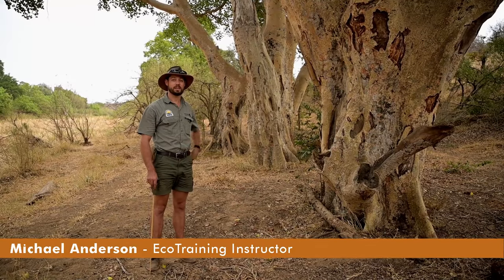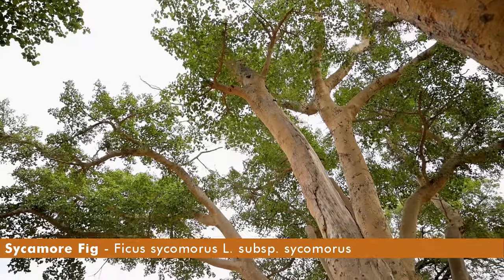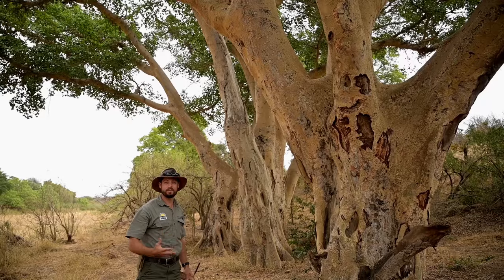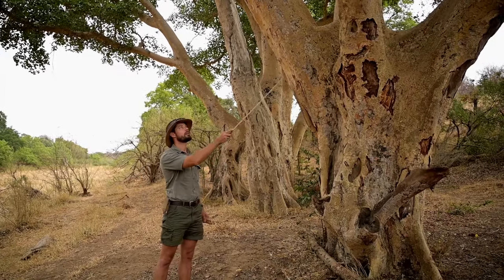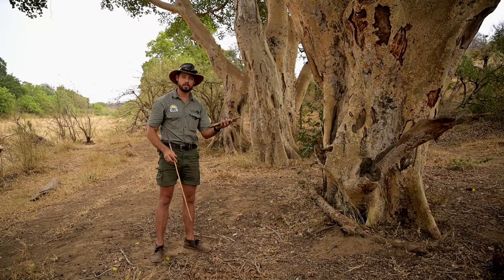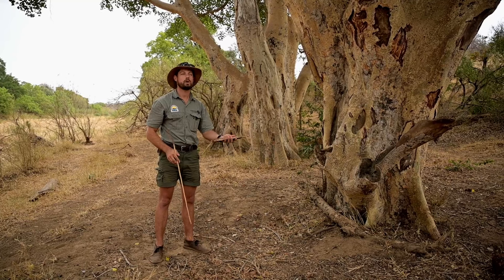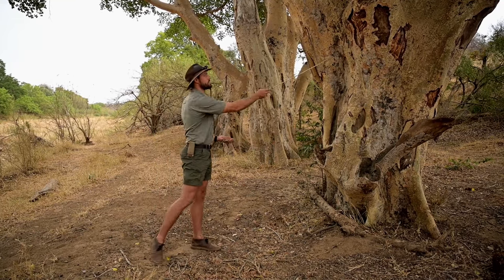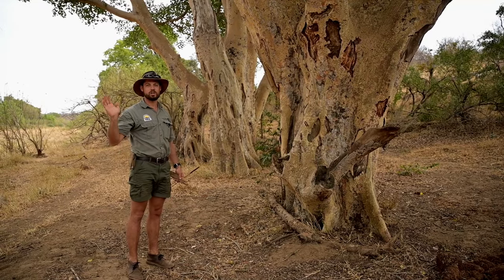Flora Fridays: Sycamore fig | Ficus sycomorus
Instructor Mike Anderson teaches us about the Sycamore fig (Scientific name: Ficus sycomorus) in this week's Flora Friday video.

These really huge trees with their wide-spreading crowns are often found near rivers and are easy to identify with their yellow/green colour.

These trees support a huge range of animal life such as many fruit-eating birds, fruit-eating bats and even a large majority of the mammal species, including elephant, giraffe, kudu, nyala, bushbuck, impala, duiker, bushpigs, warthogs, baboons, monkeys and bushbabies.

But the most important creature to benefit from this beautiful tree is the Fig Wasp (hence the name). This is a fascinating relationship, as every fig tree species has a wasp species that only pollinates that tree species. When the figs become ripe, the wasps are attracted to the figs by the chemical 'smell' the figs release. Figs and fig wasps have a unique symbiotic relationship that is essential to their mutual survival, the fig tree provides a home for the wasps and the wasps, in turn, provide the pollen that the fruit needs to ripen.

The figs are commonly eaten raw or dried for later use. In Namibia, fermented fruits are distilled to make an alcoholic drink and in Egypt, the bark is used for timber. The leaves are a valuable food in overstocked, semi-arid areas, where the tree occurs naturally. The latex sap or bark extracts can be drunk for chest complaints, glandular problems, pharyngitis and even diarrhoea. The powder of the bark can be used to sprinkle on burns.

Fruit infusions are drunk for tuberculosis; how to do this? Take two handfuls of bark that has been boiled (in 3 cups of water) once it is boiling inhale the water vapour.

One very common use is using a piece of dry wood as the base block when making fire, (by means of the friction method). The softwood is good for making drums, and a strong rope can be made from the inner bark.